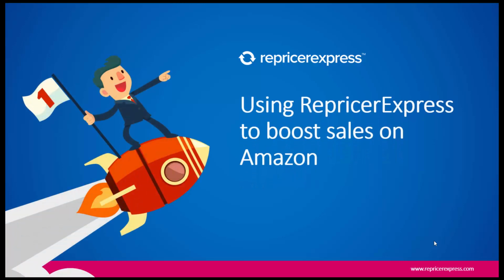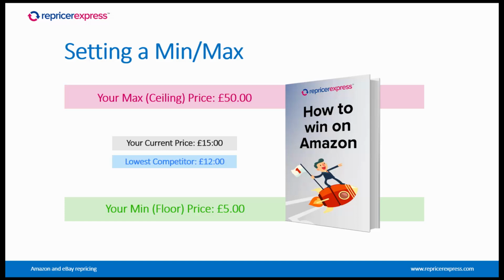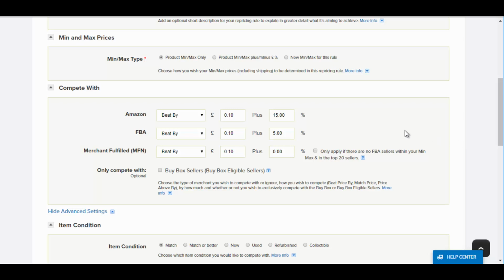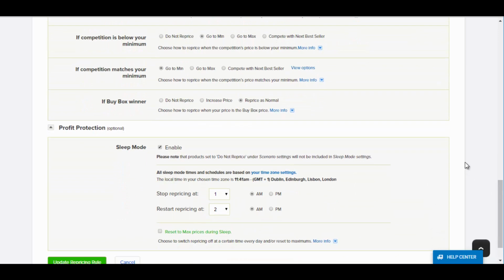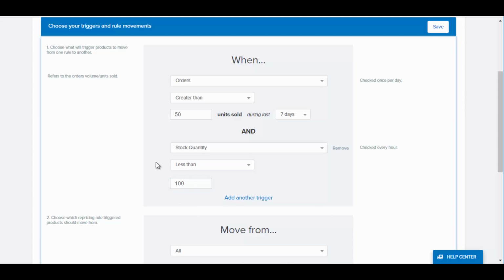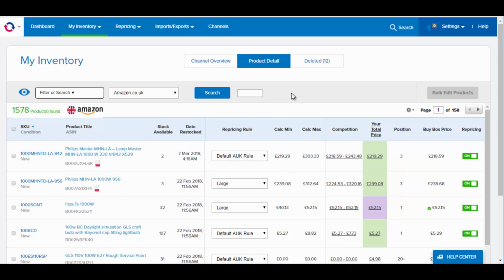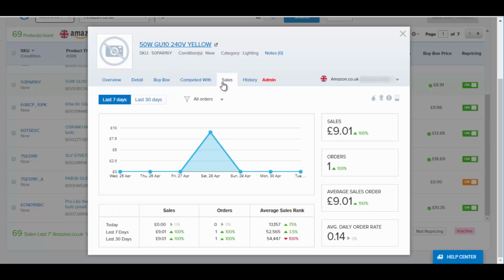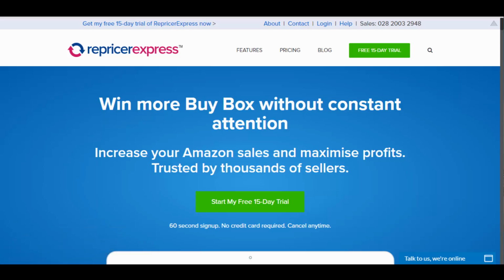Amazon Repricing Software - RepricerExpress Demo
Take a tour of RepricerExpress and see how our Amazon repricing software can help you gain a competitive advantage. RepricerExpress offers an advanced repricing tool for Amazon and eBay.

Reprice on Amazon UK, US, FR, DE, IT, ES, CA and JP. Plus eBay UK and US.